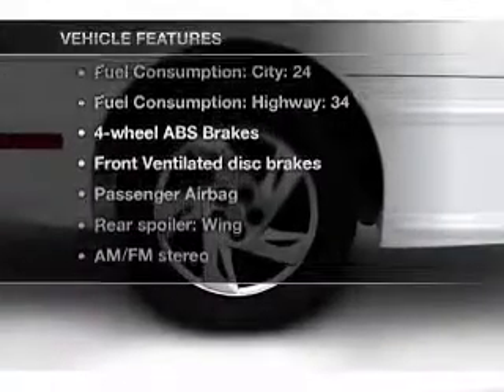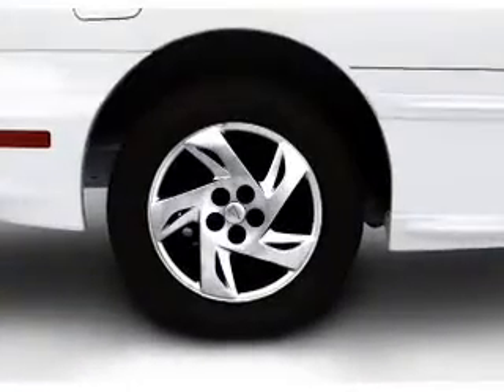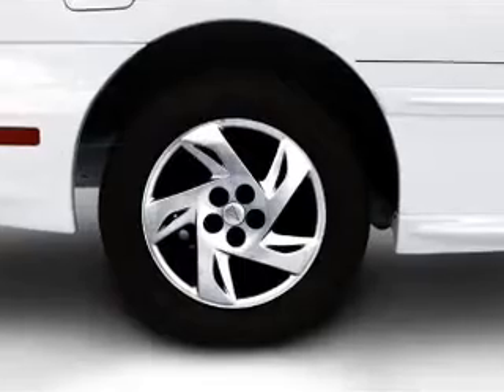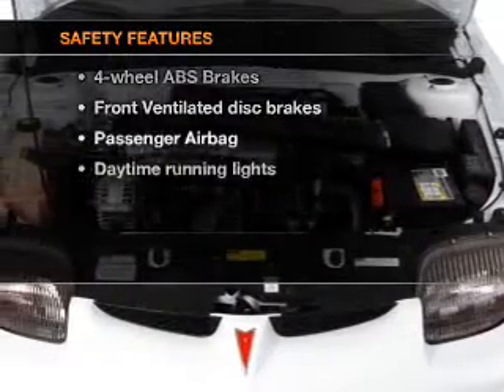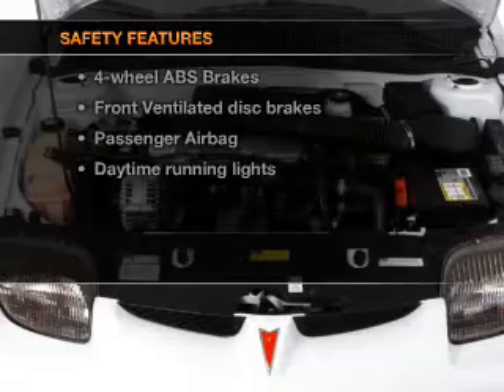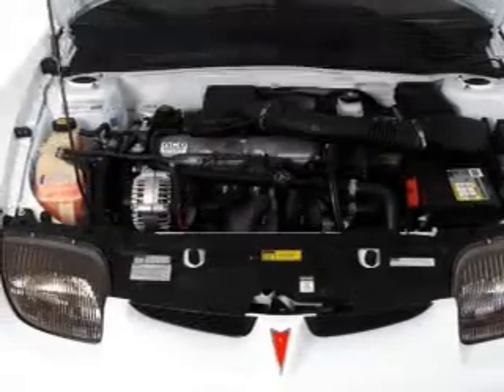2000 Pontiac Sunfire - Beaver Falls PA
Year: 2000
Make: Pontiac
Model: Sunfire
Trim: SE
Engine: 2.2 liter inline 4 cylinder 8 valve
Transmission:
Color: Blue
Mileage: 91619
Address:
300 9th Ave